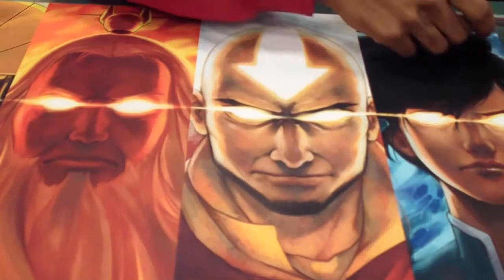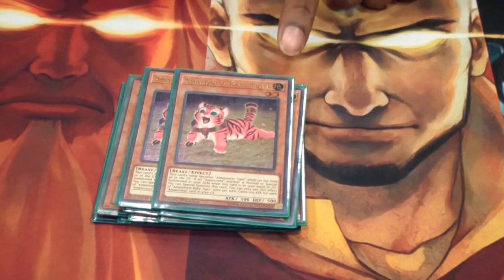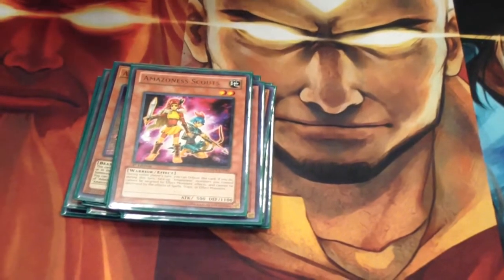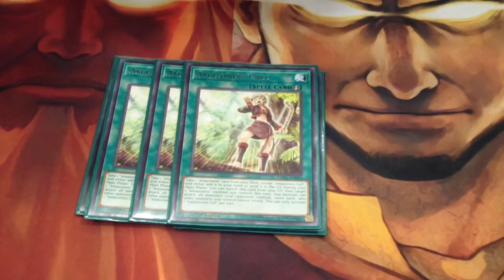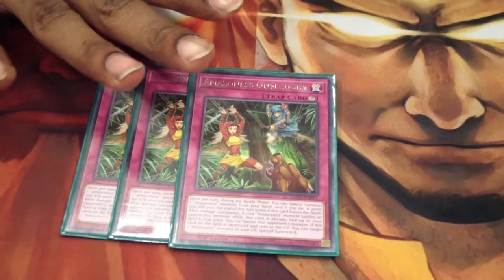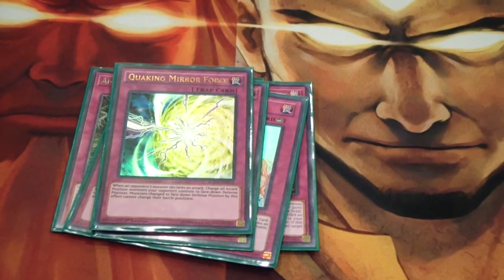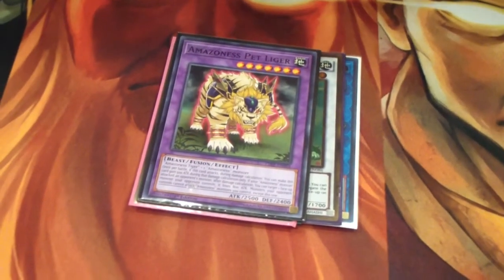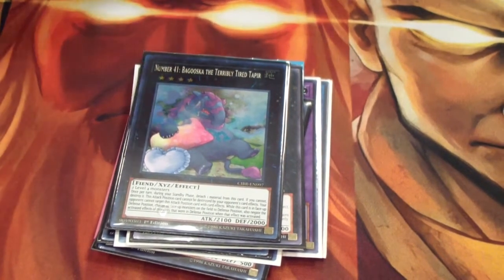(DEATH BY SNU SNU) DAN'S AMAZONESS DECK PROFILE *POST CIRCUIT BREAK* *NOVEMBER 2017*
Don't mind Chris and Calvin just chillin in the background lol

Hey we're back with Dan to do another deck profile. This time it's the buff ones,  the buff women, Amazoness. Leave a comment on what y'all think of the deck. Any ideas? share em. We'd love to hear ya.

Stay Scrubbin!